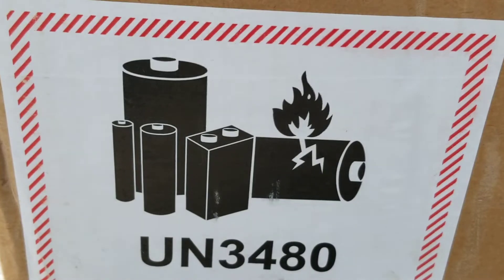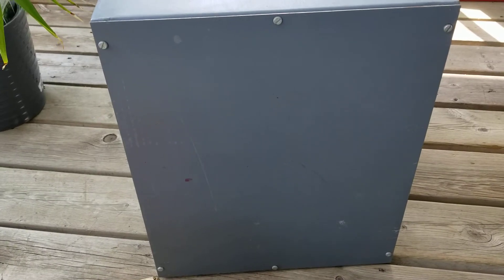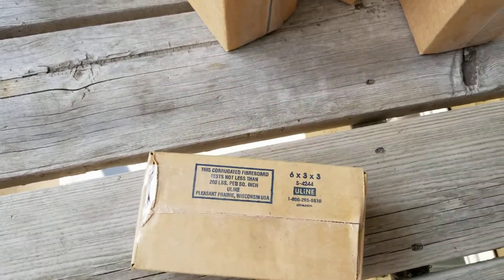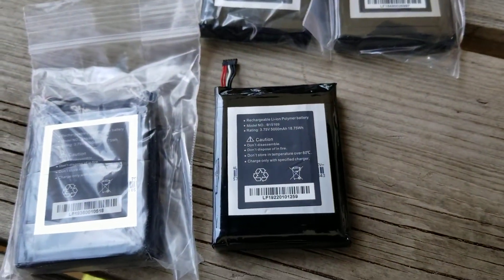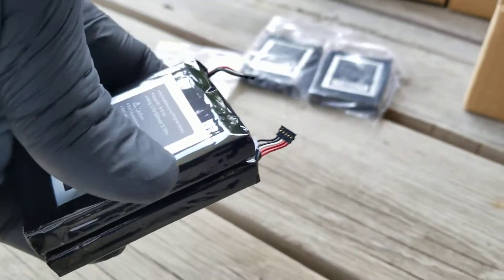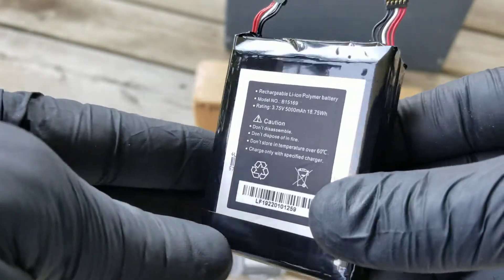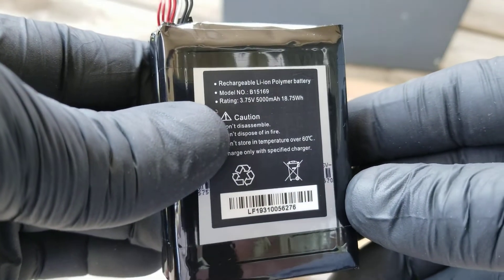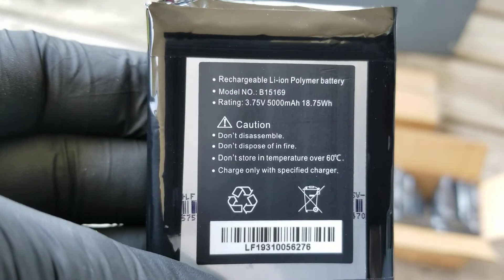3.75V 5000mah 18.75WH LITHIUM ION POLYMER CELLS WITH BMS PARALLEL/SERIES ARRANGEMENT (pt.2)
RING DOORBELL B15169, 3.75V 5000mah 18.75WH B15169 LITHIUM POLYMER CELLS WITH BMS

EACH PACK IS BASICALLY 2x 2500mah CELLS IN PARALLEL, EACH WITH THEIR OWN 1A BMS. WE TESTED THESE PACKS AT 2A CONTINUOUS FOR A FULL DISCHARGE SO YOU CAN CERTAINLY DISCHARGE AT A .4C RATE.
THE TWO RED WIRES ARE CONNECTED TO THE SAME POSITIVE BMS TERMINAL AND THE TWO BLACK WIRES ARE ALSO CONNECTED TO THE SAME NEGATIVE TERMINAL ON THE BMS.
IF YOU HAVE ANY CELLS THAT DON'T READ VOLTAGE AT THE CONNECTOR JUST APPLY 4V TO WAKE THEM UP. SOME BATTERIES WILL BE RESTING AT 2.8V WHICH IS WHERE THE DISCHARGE CUTOFF IS SET ON THE BMS.